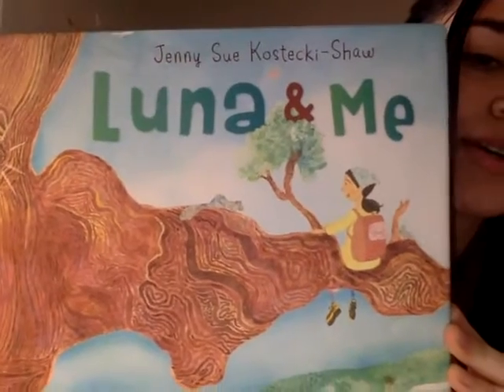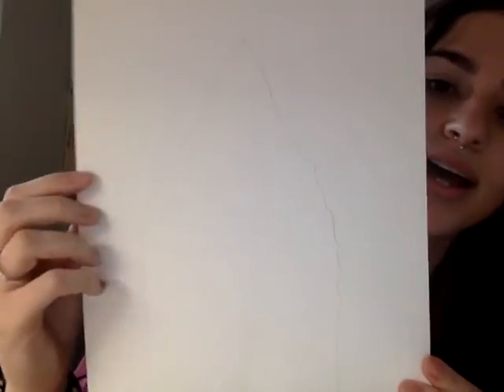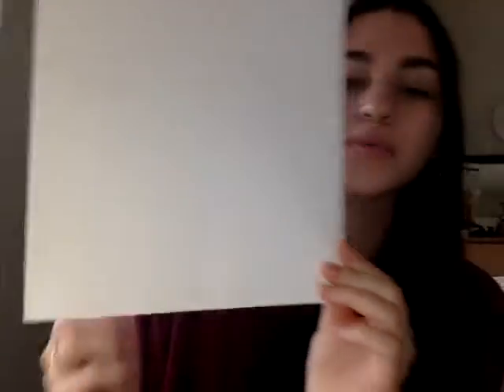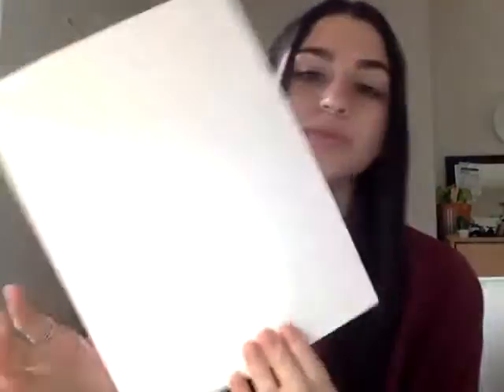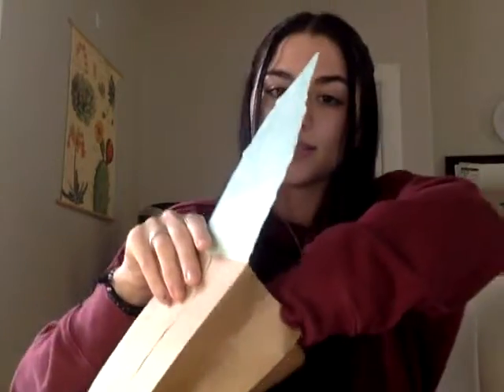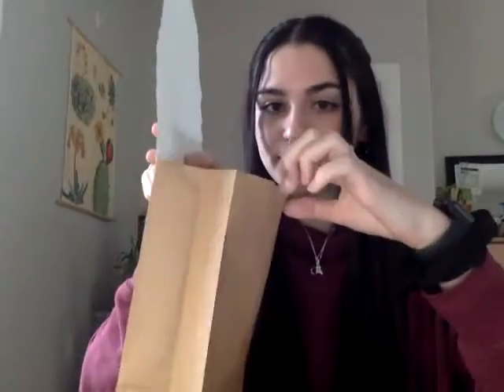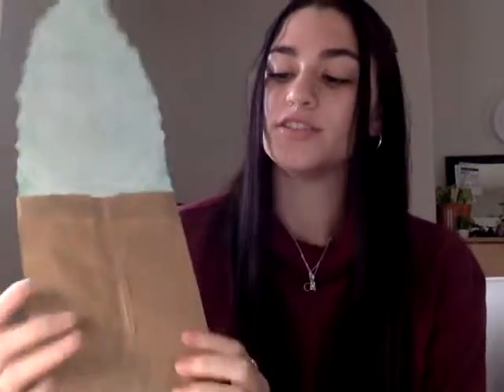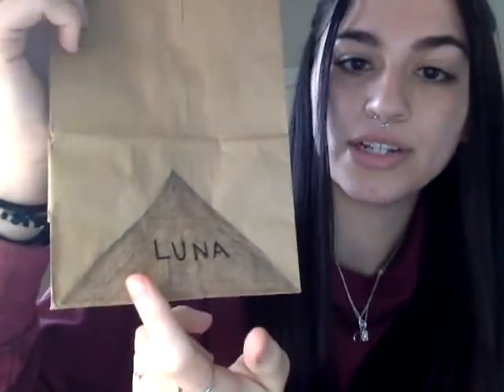Luna & Me Book Extension Activity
Looking for a book extension activity after reading Luna & Me written and illustrated by Jenny Sue Kostecki-Shaw? Here's a creative activity where you can make your own Luna and put yourself in Julia's shoes.